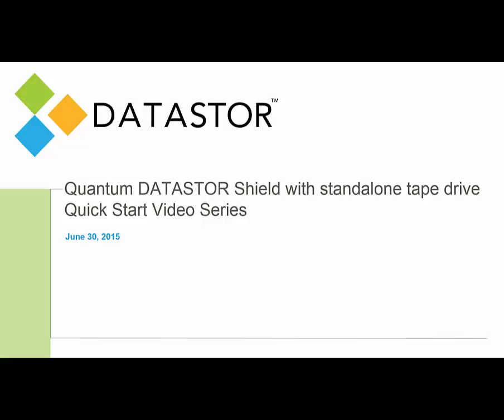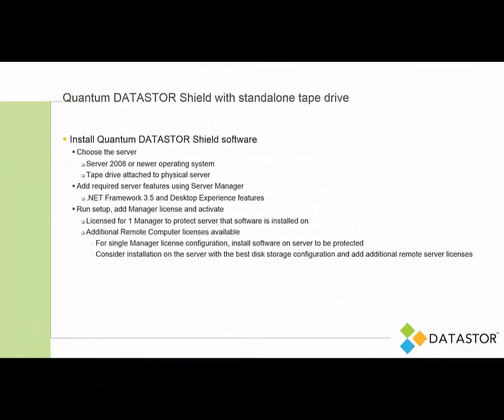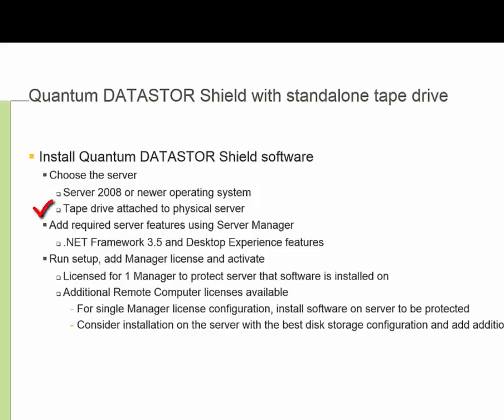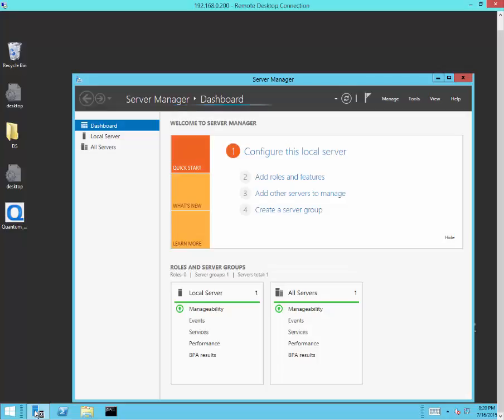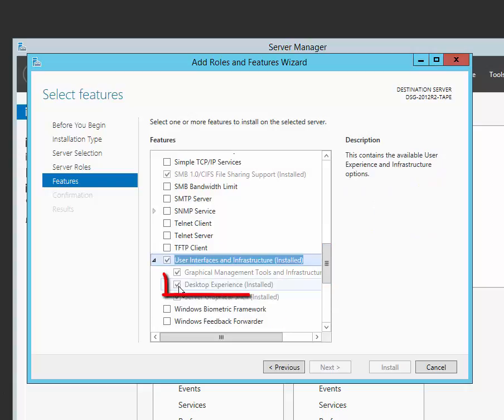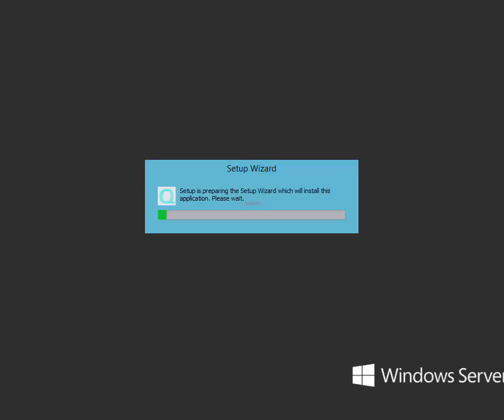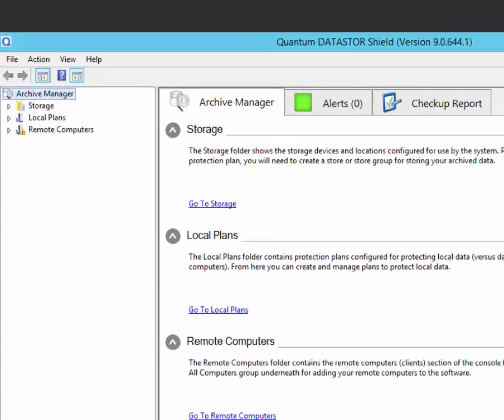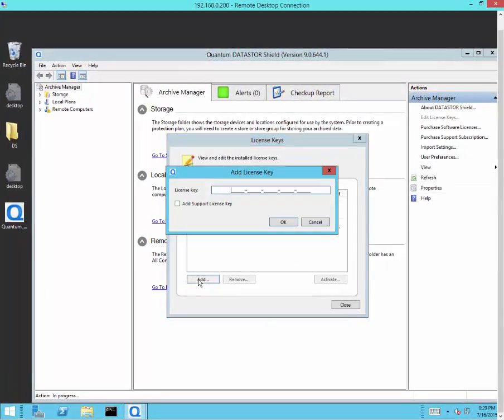Quick Start Tutorial 1 of 4: Quantum DATASTOR Shield for standalone tape drives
Quantum DATASTOR Shield for standalone tape drives: Quick Start Tutorial 1 of 4

In this video you will prepare the server, install the software, and activate licenses.